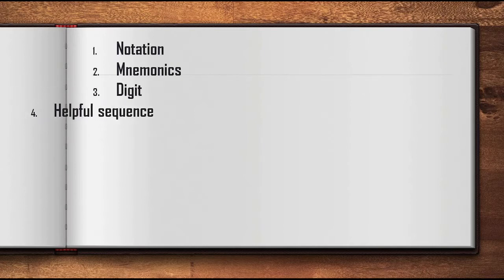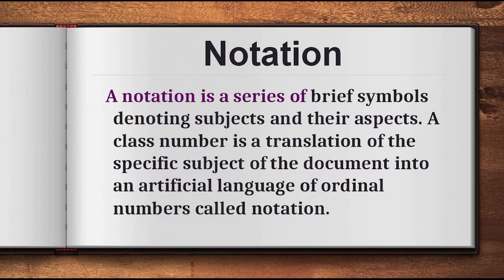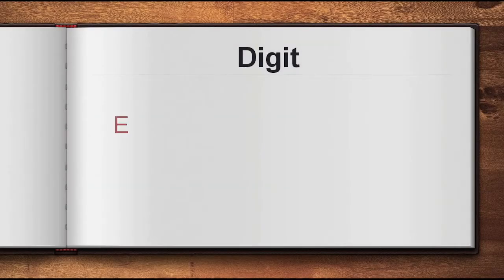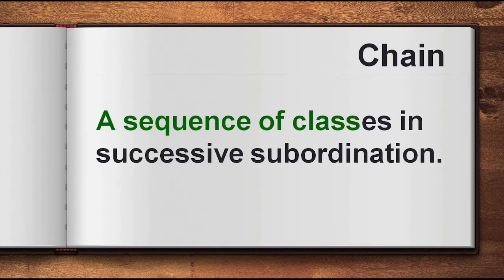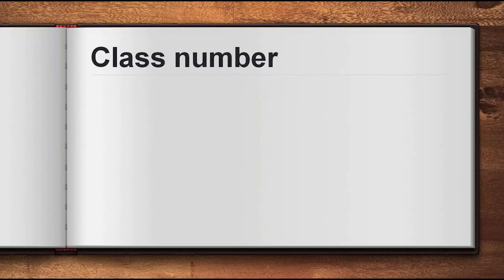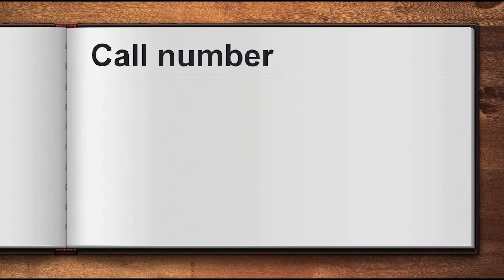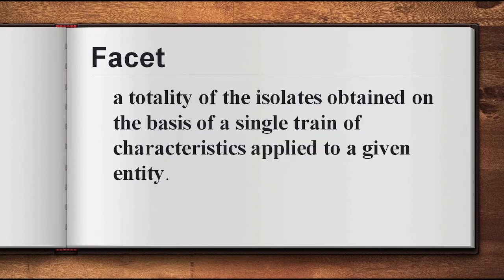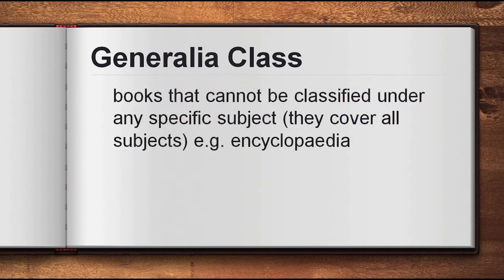Components of Library Classification(Terminology)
Important terminology used in Library Classification